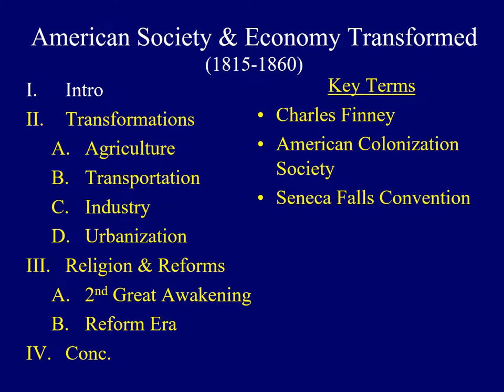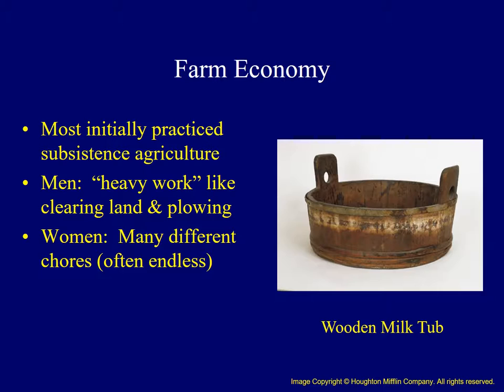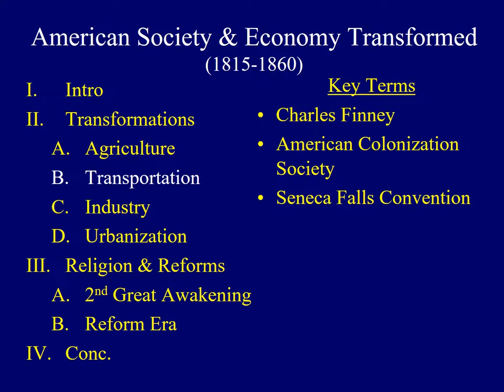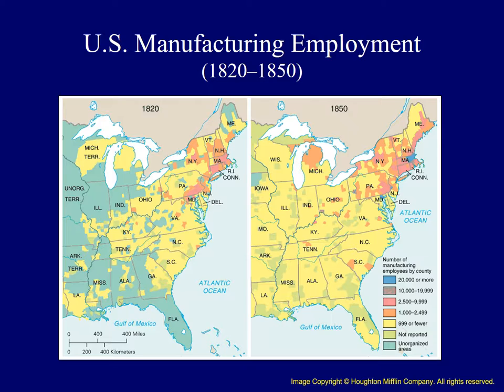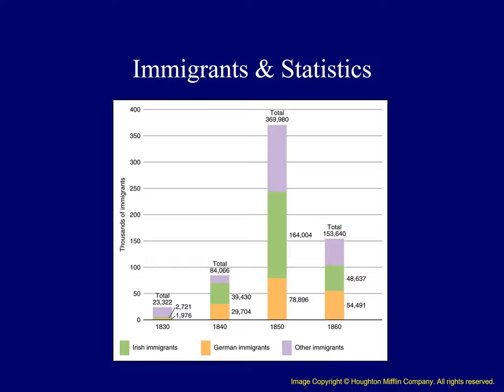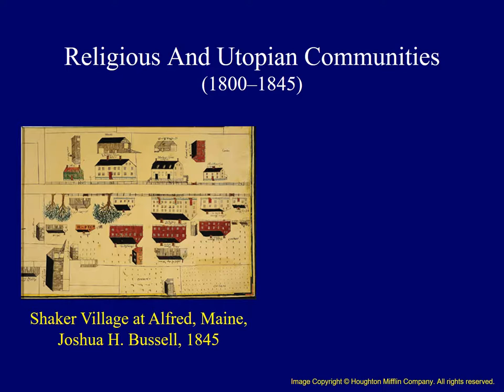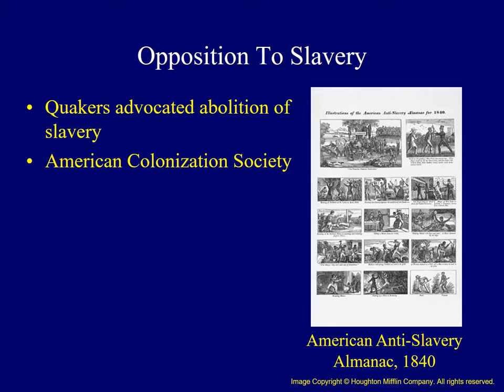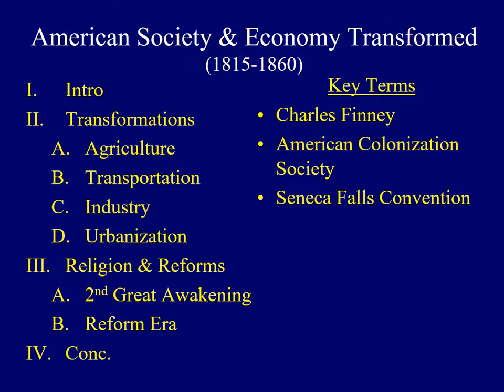Lect11 Society & Econ1815 60